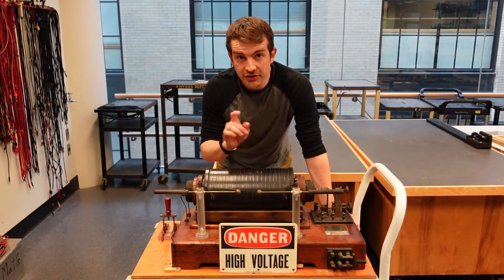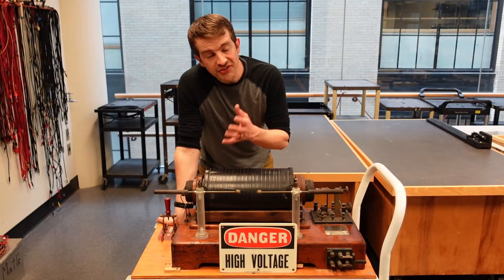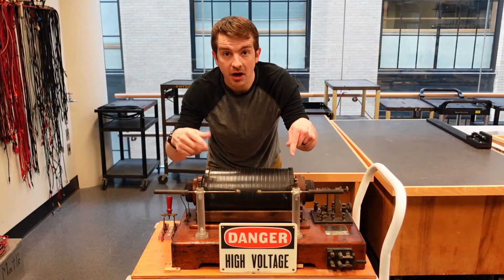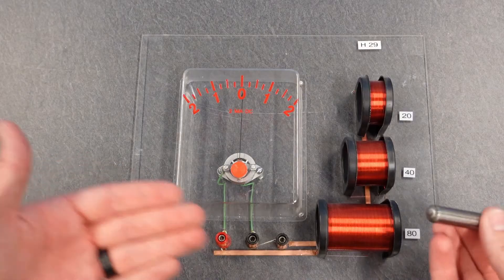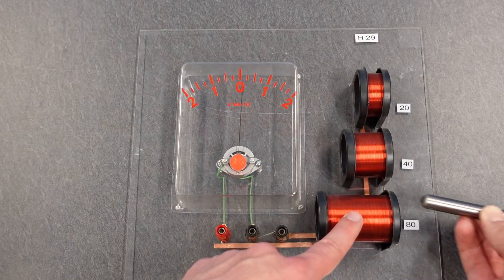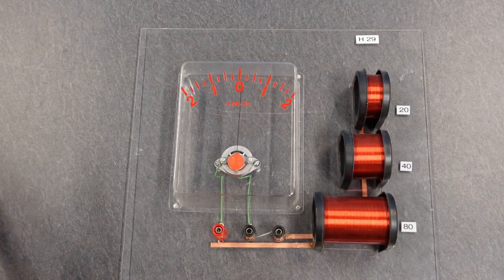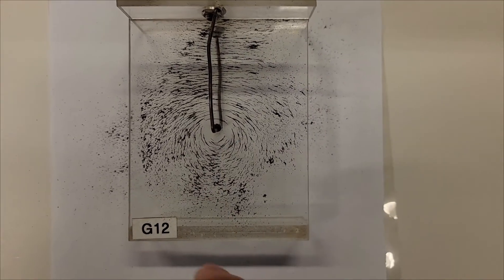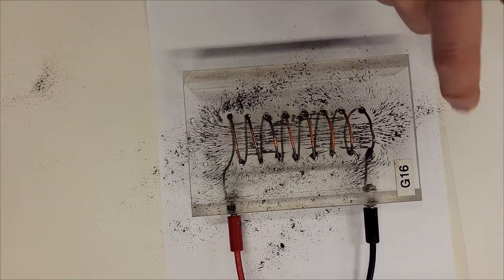Using a 123 year old wireless telegraph machine! The first wireless tech in history!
The rescue of over 700 survivors from the Titanic disaster was made possible thanks to new wireless telegraphy equipment. Today we take a look at an actual Marconi wireless telegraph machine from 1900 and discuss the physics that makes it work!